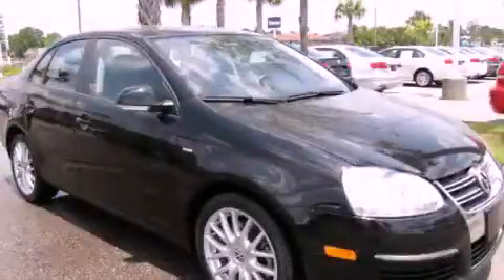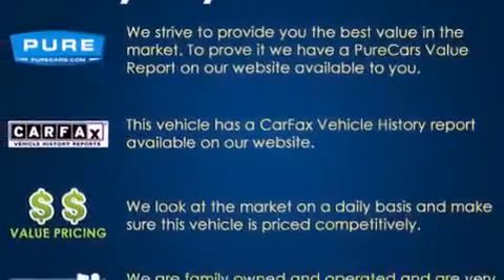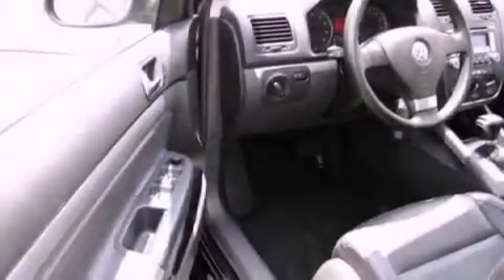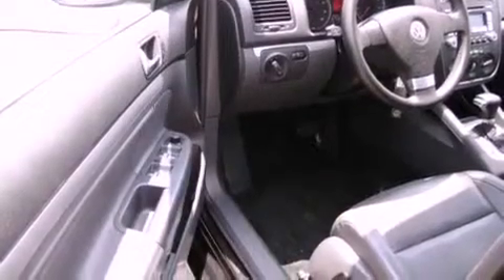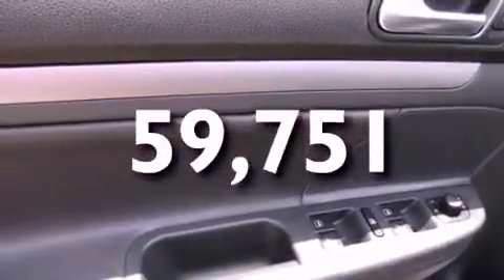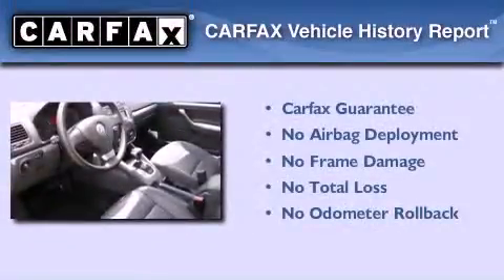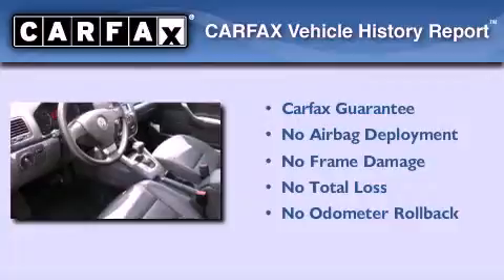Preowned 2008 Volkswagen Jetta Sedan North Charleston SC 294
We have been honored to serve the North Charleston SC area , we promise that your experience at our dealership will exceed your expectations !

 Year : 2008
 Make : Volkswagen
 Model : Jetta Sedan
 Engine : 2.0L DOHC FSI turbocharged I4 engine
 Trans . : Automatic
 Exterior : Black
 Miles : 59,751
 Interior : Gray